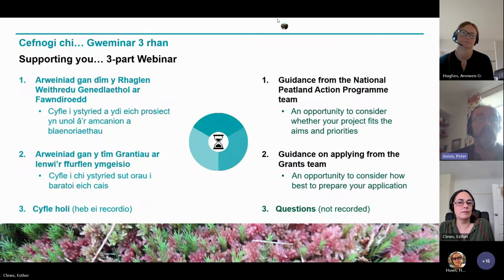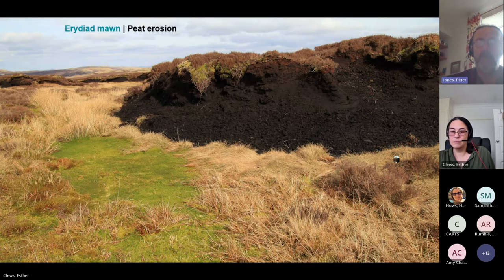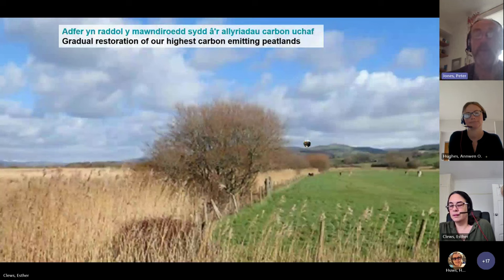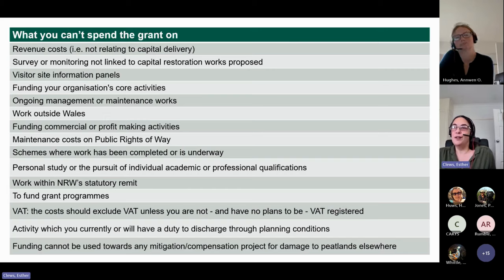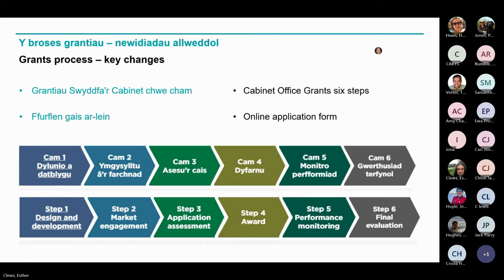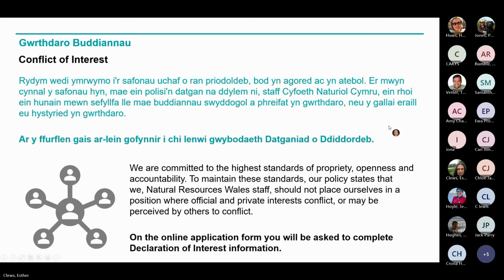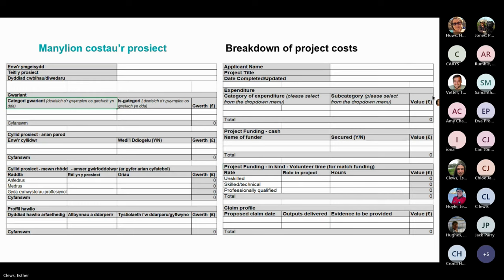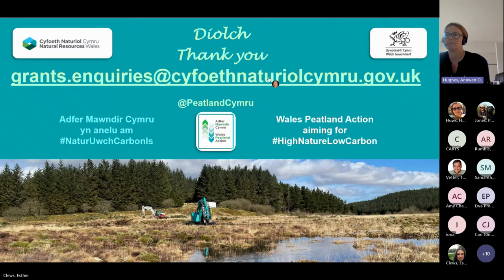Peatland Development Grant Webinar 27-10-2023 (Welsh version also available)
Guidance webinar for applicants to the Peatland Development Grant. Recorded 27-10-23. Welsh language version also available.